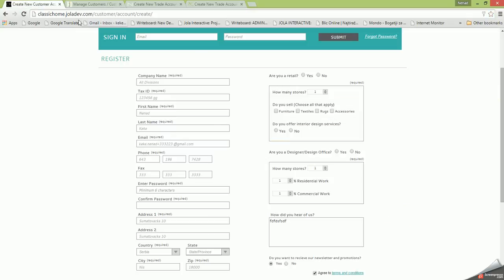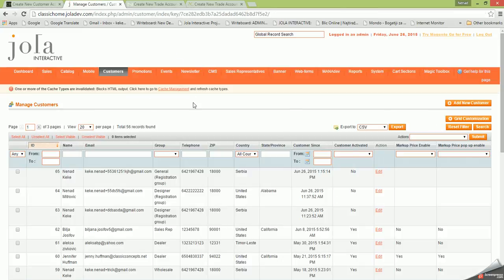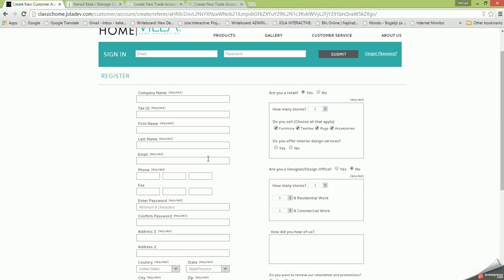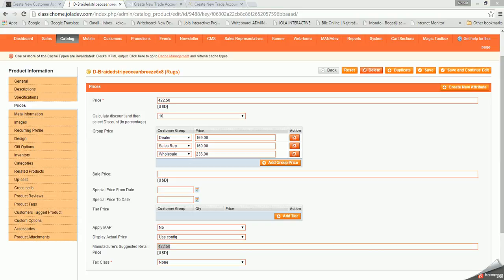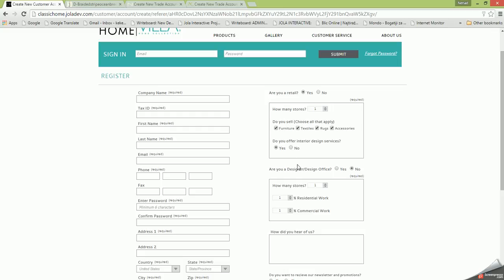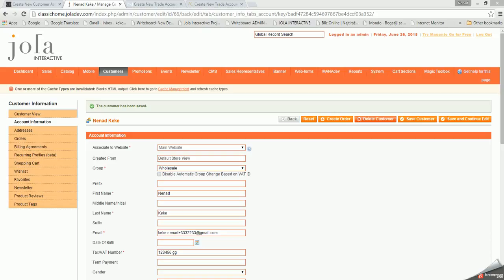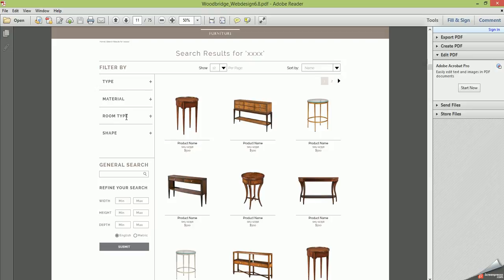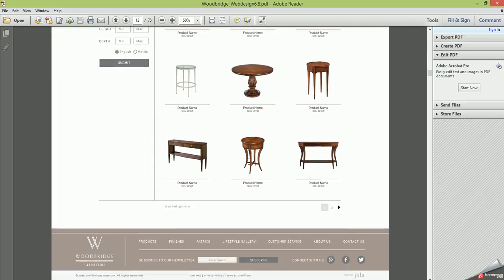2015 06 26 15h27 06